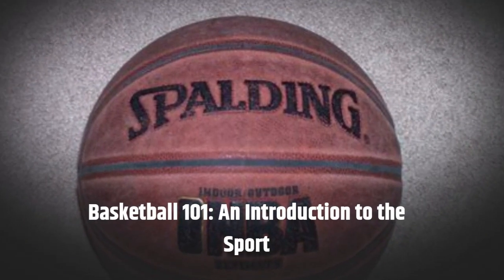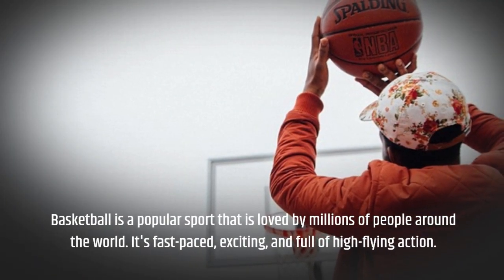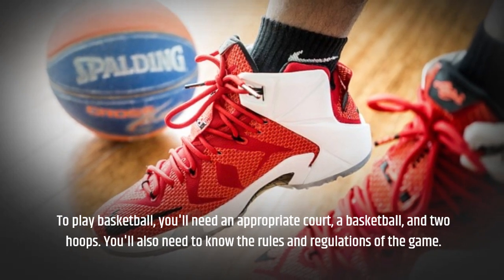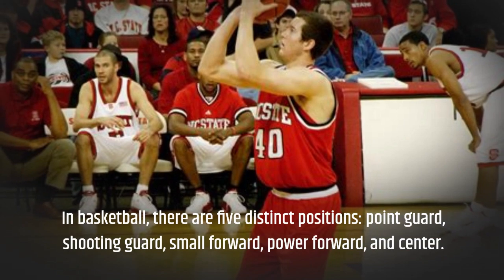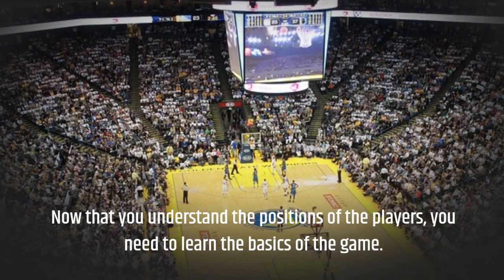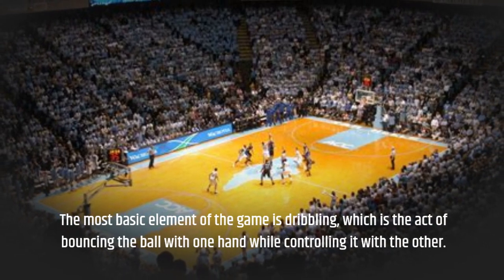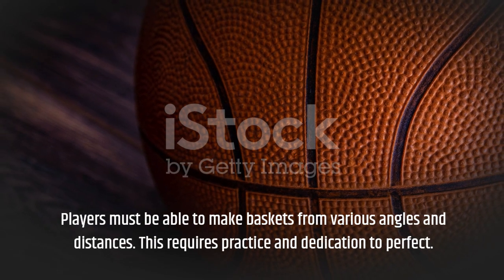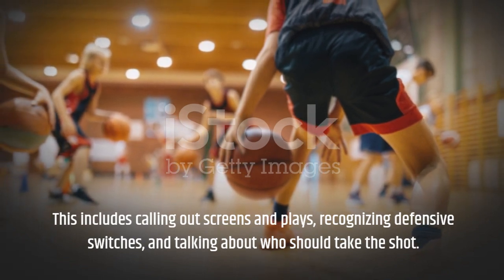Basketball 101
Basketball 101 is the perfect introduction to the game of basketball. Whether you're a beginner or just looking to brush up on your skills, this video will provide you with all the basics you need to know about the game.

From the history and rules of the game to shooting and dribbling techniques, this video provides a comprehensive look at the fundamentals of basketball. Learn how to control the ball and make the perfect shot with tips from experienced coaches and players.

Get an overview of the court layout and find out the different positions and their roles on the court. Find out the different types of passes and how to execute them. Get familiar with the different types of defensive strategies and how to use them to your advantage.

With Basketball 101, you'll have the knowledge and skills you need to play the game confidently and effectively.